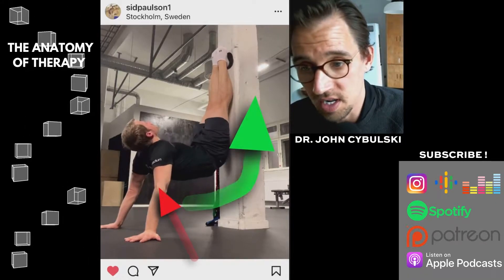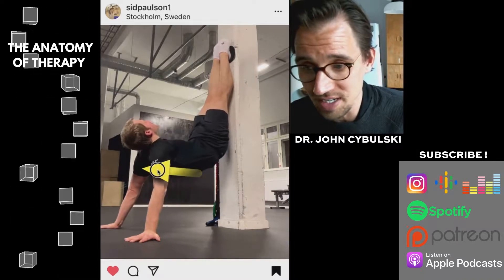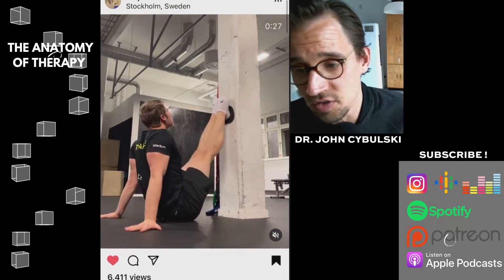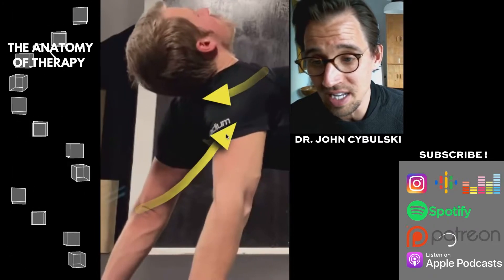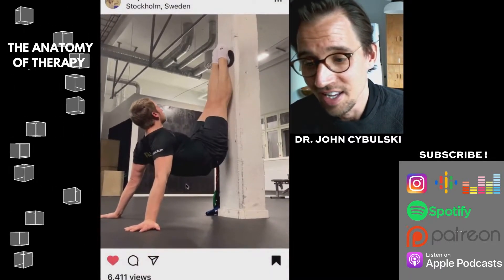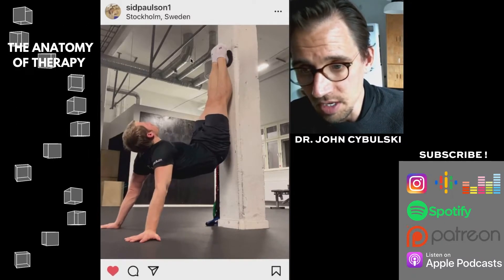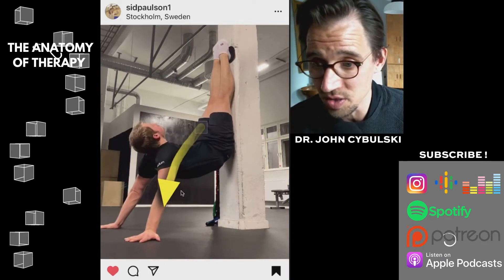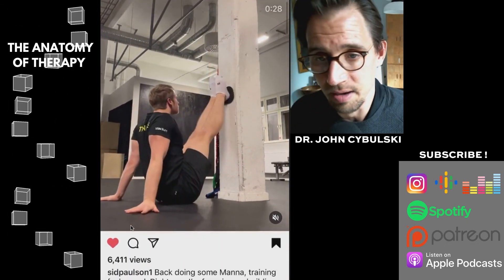MANNA EXERCISE TUTORIAL SID PAULSON EXERCISE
The manna is not an easy exercise but Sid Paulson makes it look like an easy exercise in this manna tutorial. WE breakdown the different pieces of the movement and the various muscles, actions and points of focus that go into the manna.

John Cybulski, DC Chiropractor in San Antonio, Texas

If you enjoyed us you might also like:
Dr. Andreo Spina
Mike Reinold
Bill Hartman
The Ready State
FMS
PRI Postural Restoration Institute
Bob & Brad
Physio Fitness | Physio REHAB | Tim Keeley
The Movement Underground
ATHLEAN-X™
ACTIV CHIROPRACTIC
Next Stage Injury Therapy
Brent Brookbush
kristie ennis
Dr. Beau Hightower
Chiro Core
Upright Health
AskDoctorJo
Dr. Mike Hsu
Fitmart Fitness
Dr. Rahim Gonstead Chiropractor
Duke Chiropractic
리봄한방병원